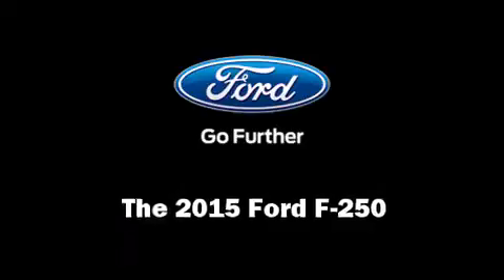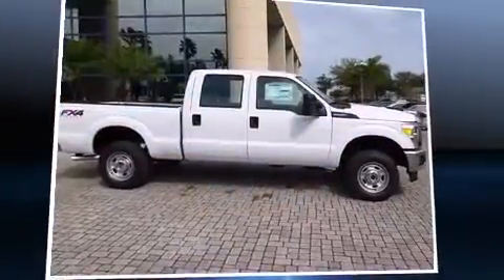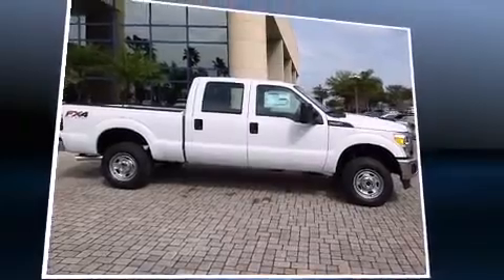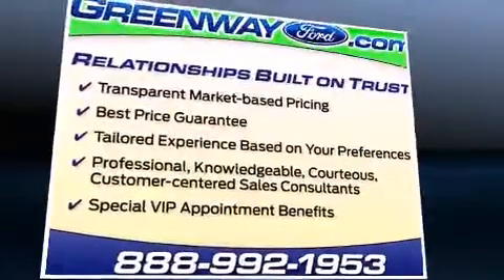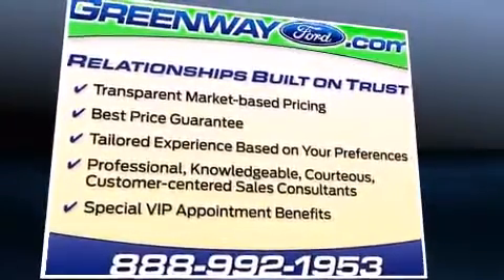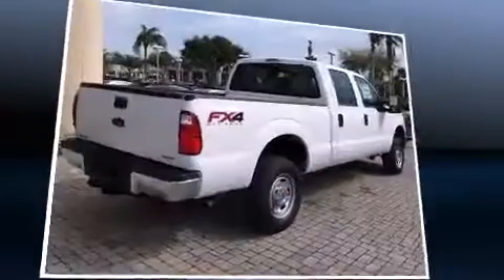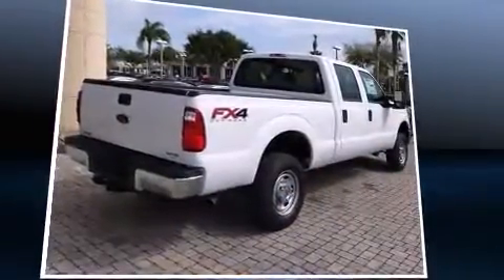2015 Ford F-250 XL in Orlando, FL 32817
Greenway Ford
9001 East Colonial Dr

Take command of the road in the 2015 Ford F-250. Smooth gearshifts are achieved thanks to the powerful 8 cylinder engine, and for added security, dynamic Stability Control supplements the drivetrain. Four wheel drive allows you to go places you've only imagined. All of the premium features expected of a Ford are offered, including: front and rear reading lights, variably intermittent wipers, an outside temperature display, telescoping steering wheel, an overhead console, a trailer hitch, and a split folding rear seat. Ford also prioritized safety and security by including: head curtain airbags, front SIDE impact airbags, traction control, brake assist, ignition disabling, and 4 wheel disc brakes with ABS. You will have a pleasant shopping experience that is fun, informative, and never high pressured. Stop by our dealership or give us a call for more information.